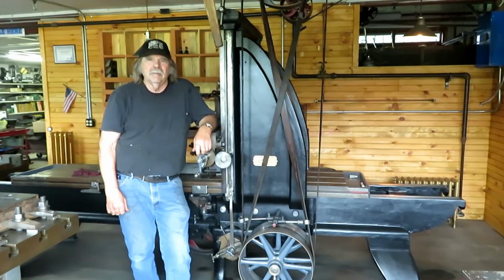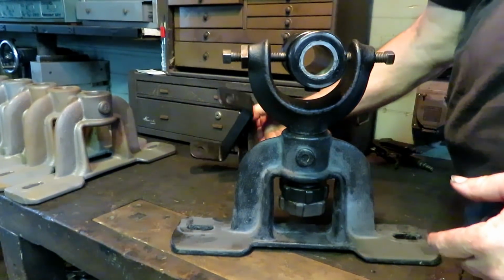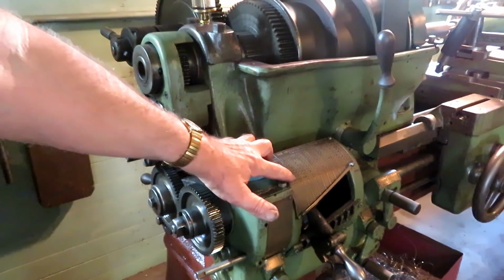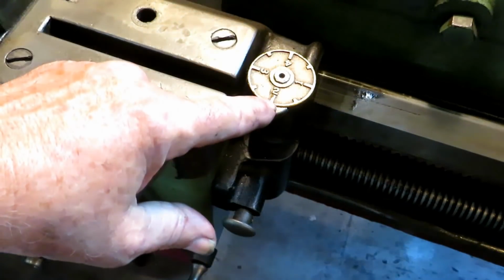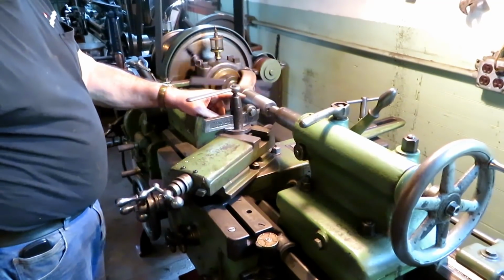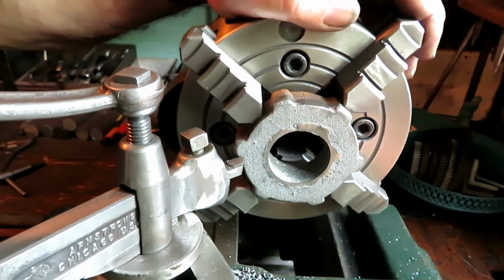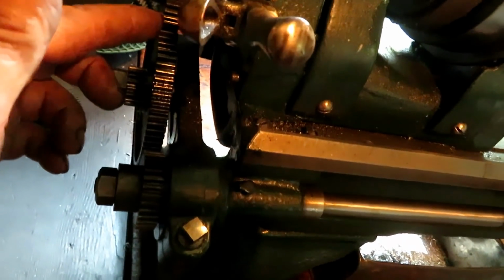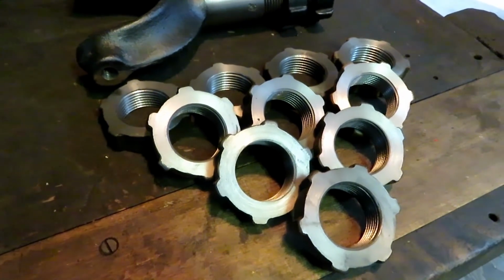Old Steam Powered Machine Shop 65: Making Some Lineshaft Hangers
This is Video #65 of a series from my shop depicting a 1925 machine shop under steam power. The machines range in age from 1925 to 1897. I try to use methods that were used over 100 years ago, doing commercial work and  of my own interests. This trip I am machining a batch of 5 sets of lineshaft hangers from castings made from a hangar as a pattern. You can check my Community tab for shop news.